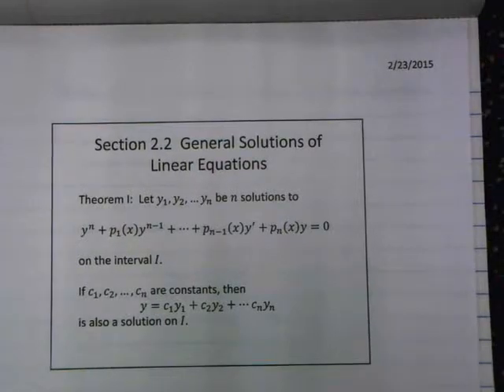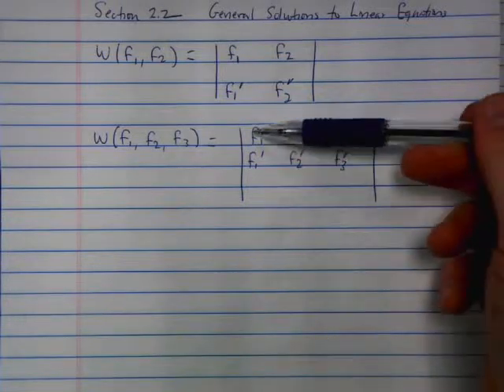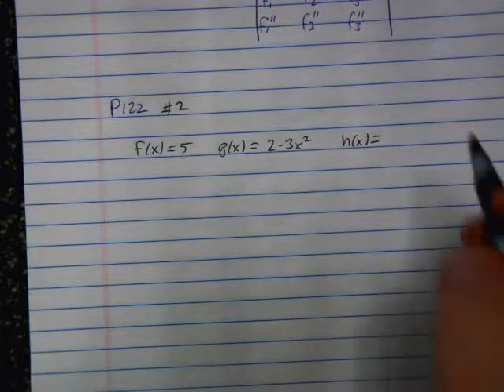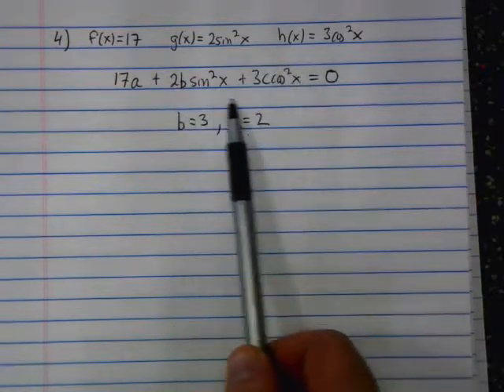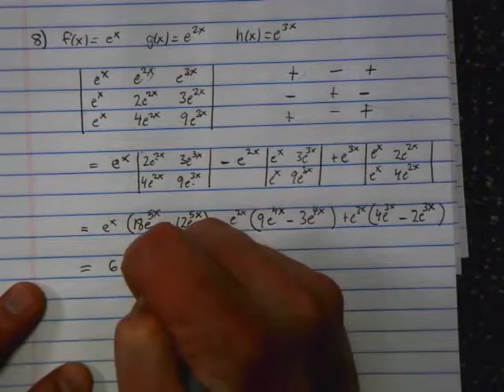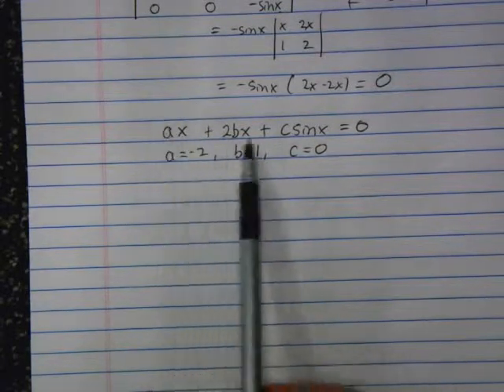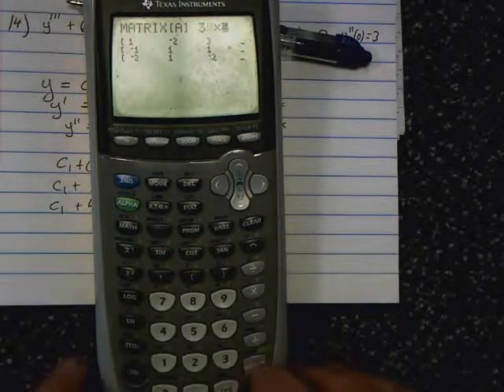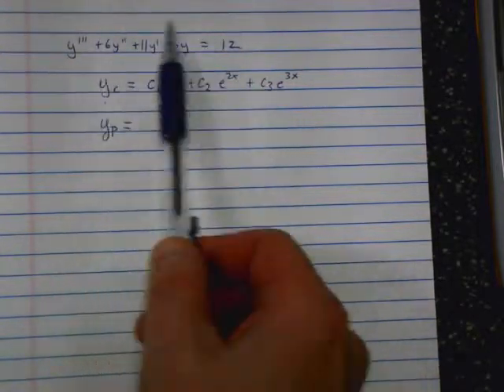Math2620 Section 2-2